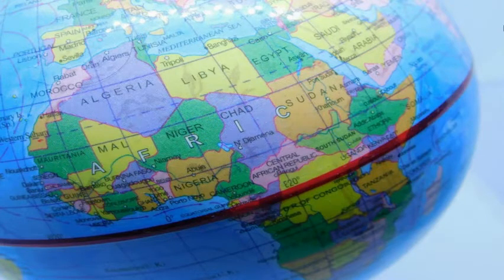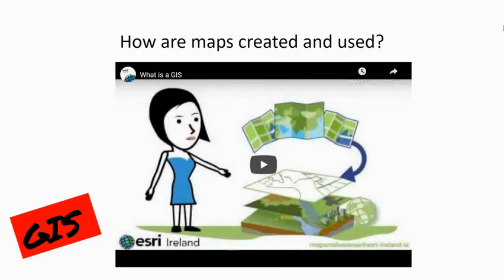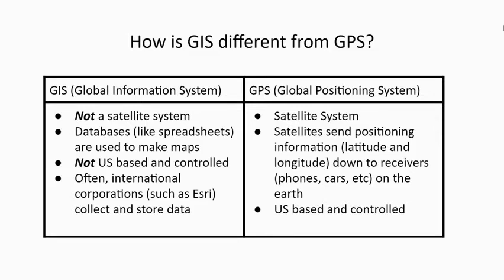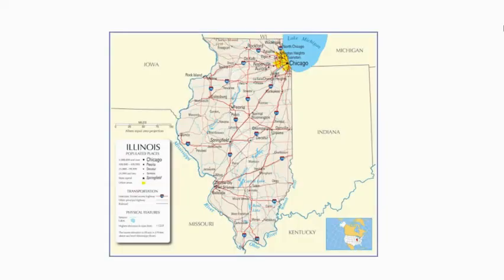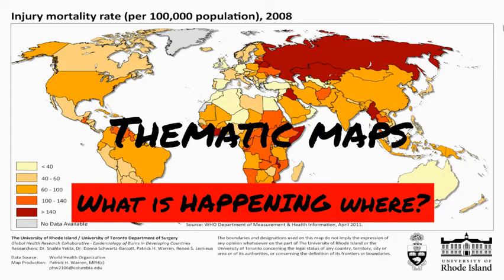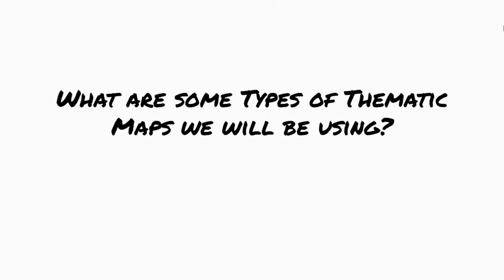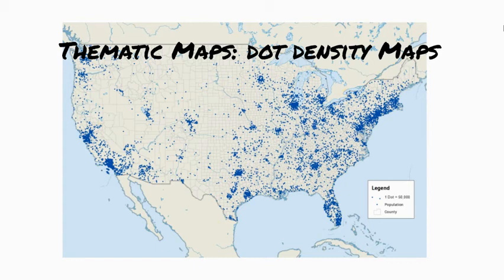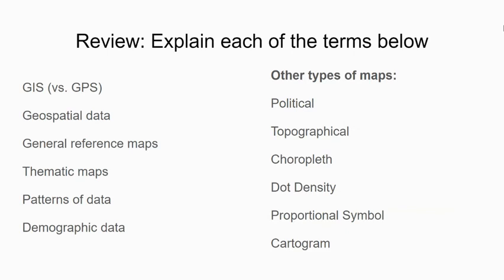Lesson 003: Using Maps